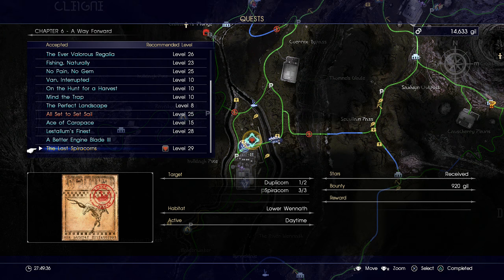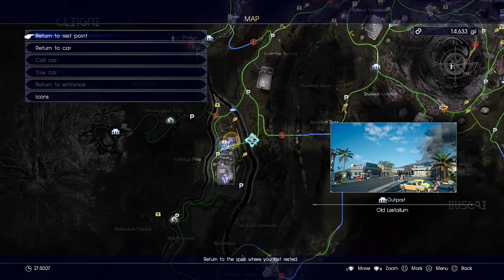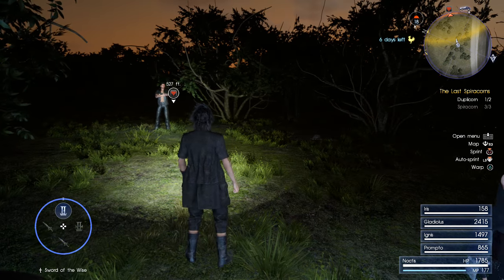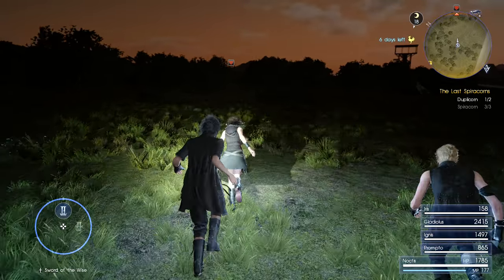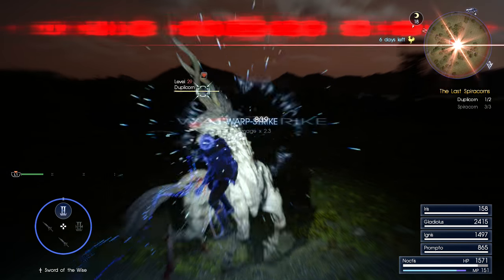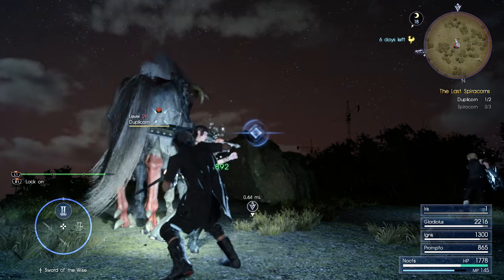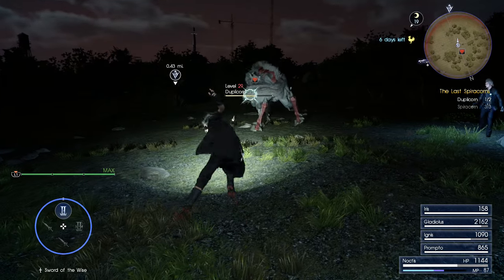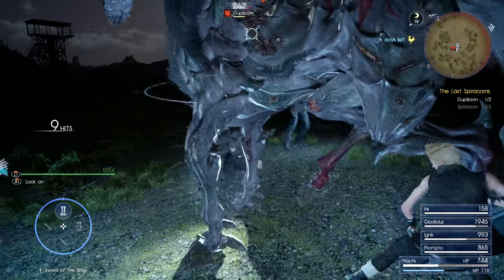Easy!!! Method - Final Fantasy 15 How to find sturdy helixhorn - A Better Engine Blade 3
Be sure to eat the mother & child rice bowl to increase your drop chance by 50%